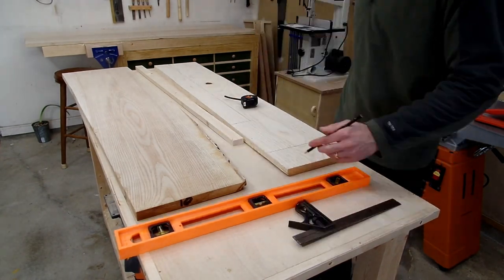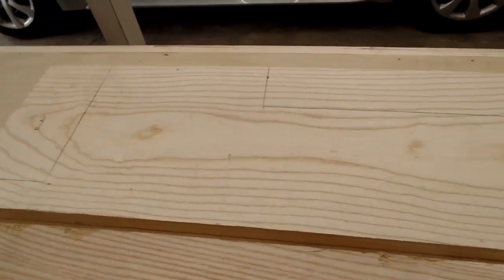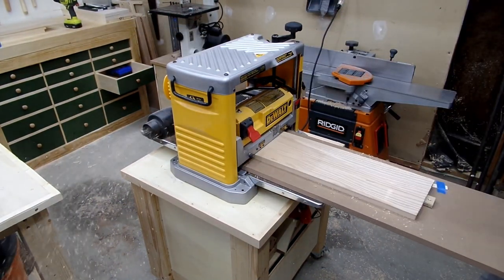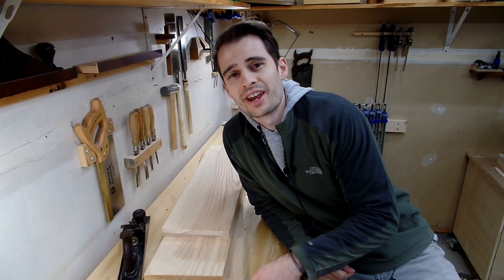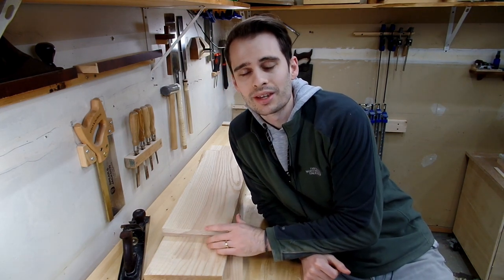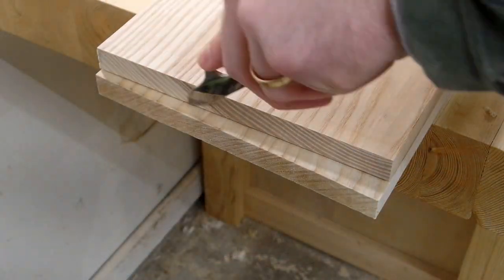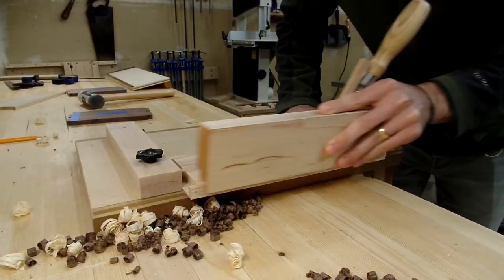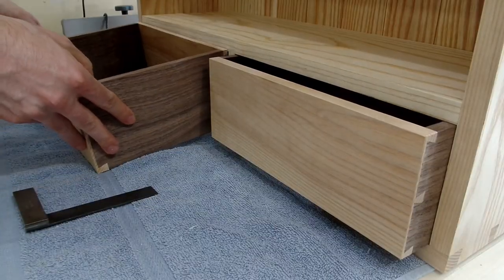Building a bookshelf for my office.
00:00 - Finding a workshop flow
01:00 - Do you take time to layout your work?
02:38 - The elephant in the room…
04:34 - Paul Sellers does it too
05:45 - Milling rough lumber is hard
07:45 - When does perfection matter?
10:50 - The strive for perfect dovetails
12:40 - Trying something new with dovetails
13:36 - Benefit of hybrid woodworking
14:30 - I found my workshop flow
17:05 - My favorite shop project
18:00 - What I don’t like about my bench
19:44 - Something woodworkers don’t talk about a lot
21:55 - The art in woodworking
22:55 - Drawers are deceptive
23:33 - When hand tools are better then power tools
25:10 - The 1st thing this project taught me
26:55 - The 2nd thing this project taught me
28:04 - Hopefully this is inspiring

Vise:
- Yost 7" Quick Release Vise (Amazon)
 Japanese Saws:
- SUIZAN 9.5 Inch Ryoba Pull Saw (Amazon)
- SUIZAN 9.5 Inch Dozuki Dovetail Pull Saw (Amazon)
Chisels:
- Narex Richter Bevel Edge Chisel (1/4, 1/2, 3/4, and 1) (Amazon)
Mallet/Hammer:
- Thor Soft and Hard Face Hammer (Amazon)
Clamps:
- IRWIN QUICK-GRIP Clamps Set, 8-Piece (Amazon)
Sharpening:
- Ultra Sharp Diamond Sharpening Stones (Amazon)
Drill Press:
- Wen 4208 8", 5-Speed Drill Press (Amazon)

The above are tools I use for just about every project in the workshop and come highly recommended!